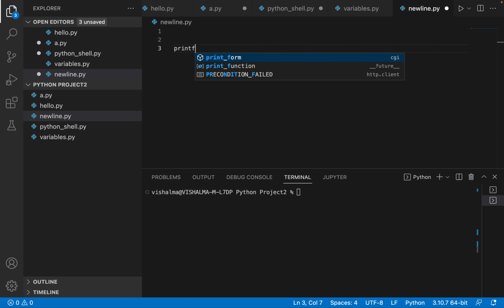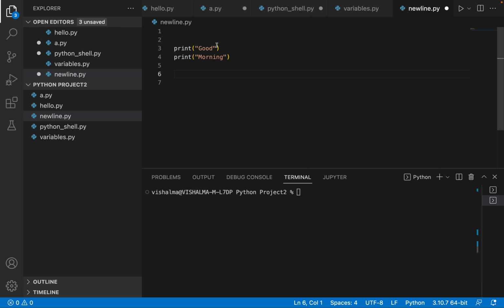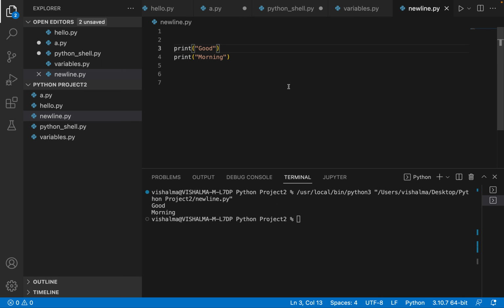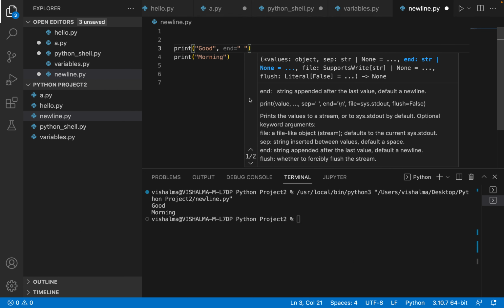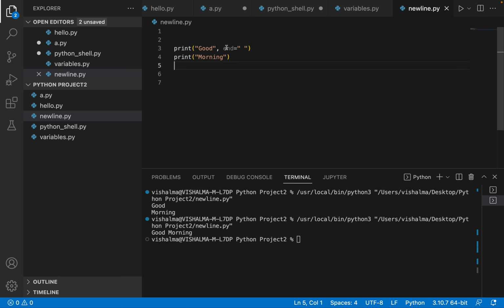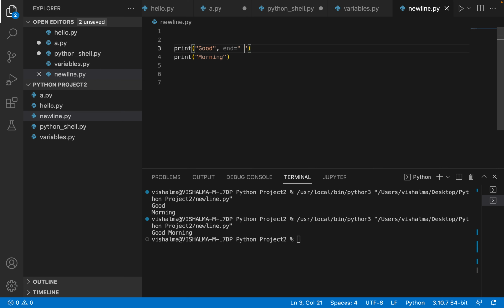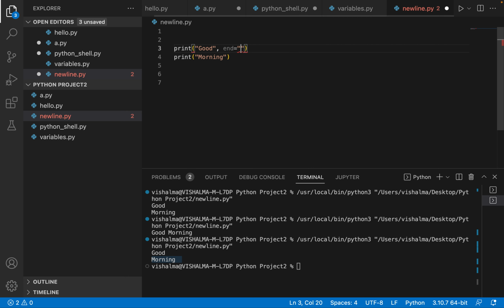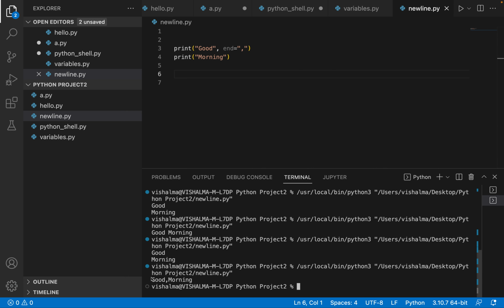How to print without newline in Python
We can print without newline by setting the end parameter while calling print() function
Use of end =" " in python print function